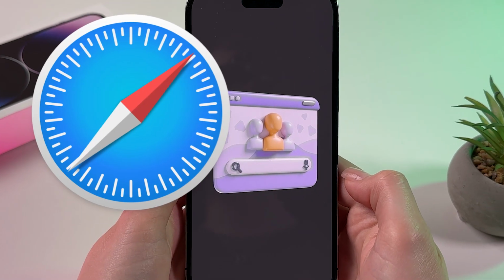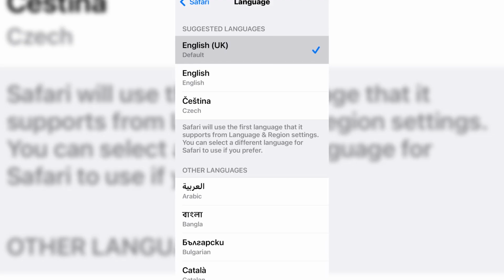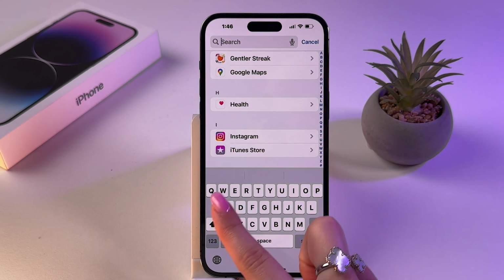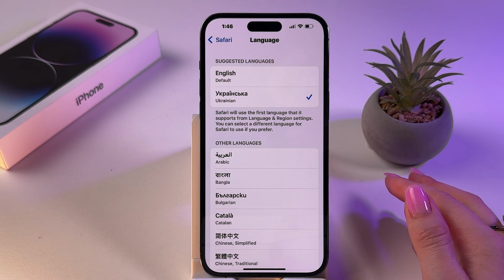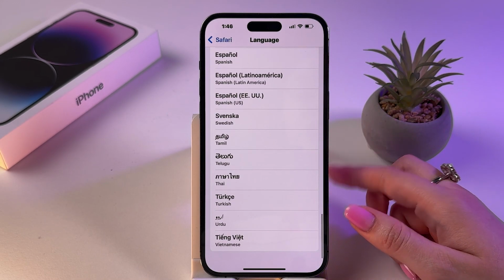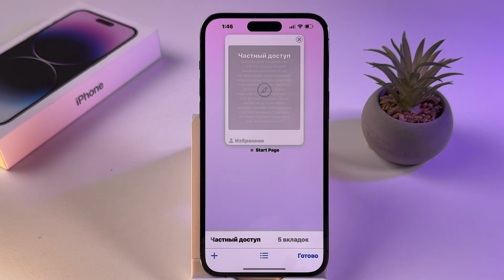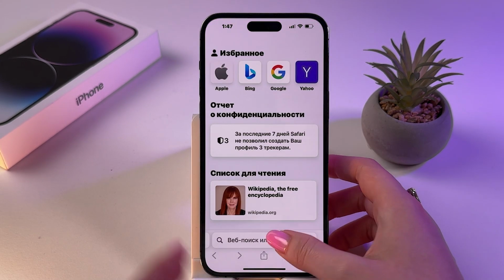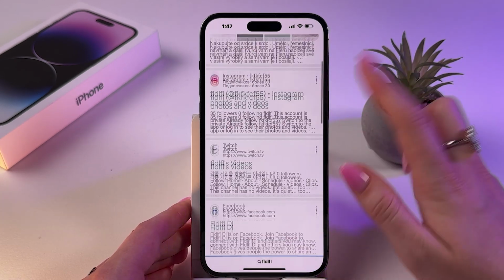Change Safari’s Language in Seconds — Here’s How!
Struggling to navigate your iPhone in a foreign language? Join me as I guide you through the quick and easy process of changing the language in Safari on your iPhone. Whether you prefer Japanese, French, or Spanish, I'll show you how to update your settings in just a few taps. Discover how seamlessly you can adjust your browsing experience to match your linguistic preference and ensure your Safari talks your language. This tutorial promises simplicity and speed in personalizing your Safari app, so watch the video to make your device truly yours!

This video also covers the following topics:
How to Quickly Switch Languages on iPhone’s Safari
Change Your iPhone’s Safari Language in a Snap: Here’s How!
Fast Language Switching in Safari on Your iPhone